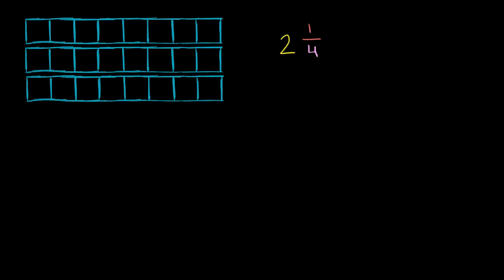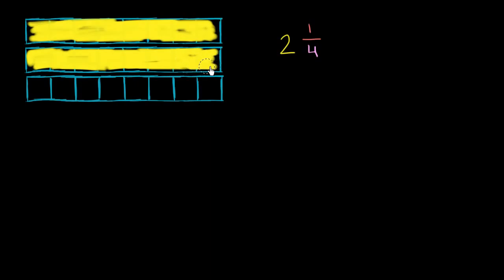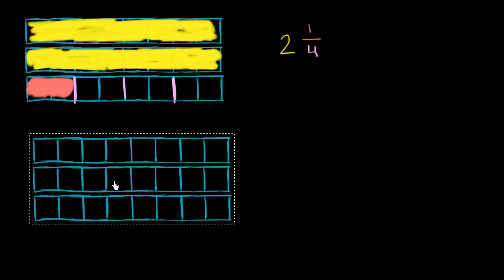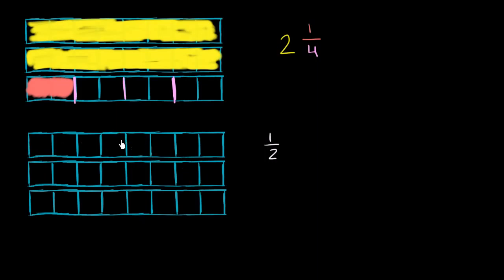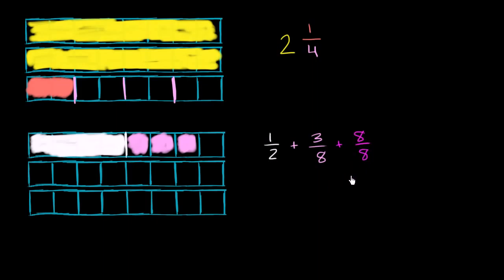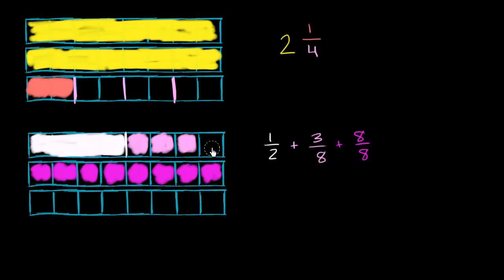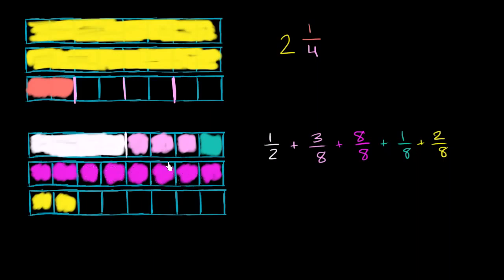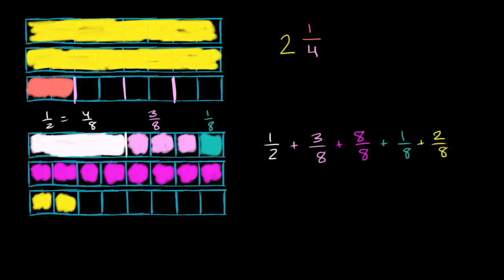Decomposing a mixed number